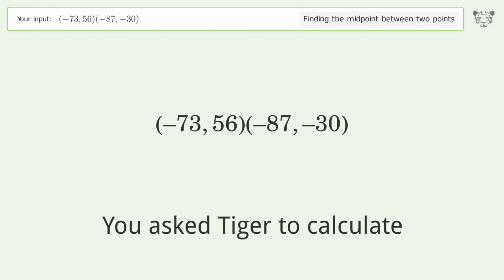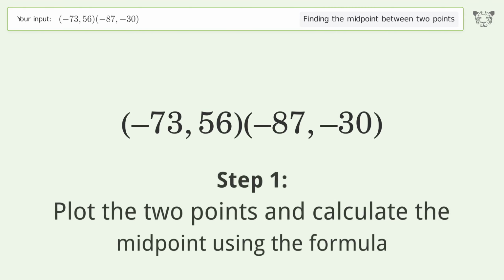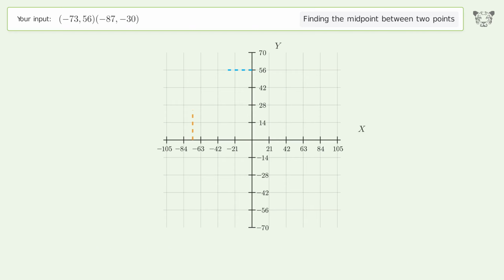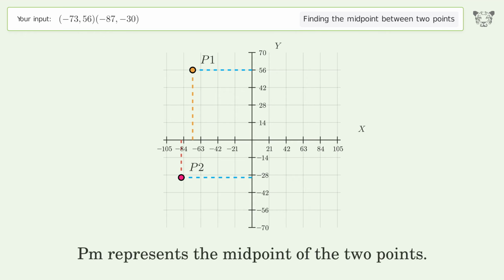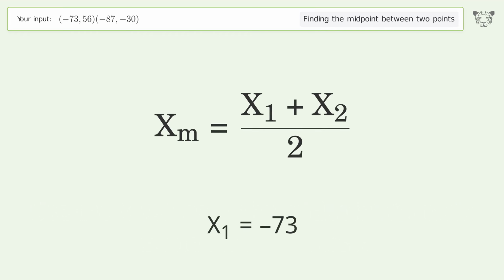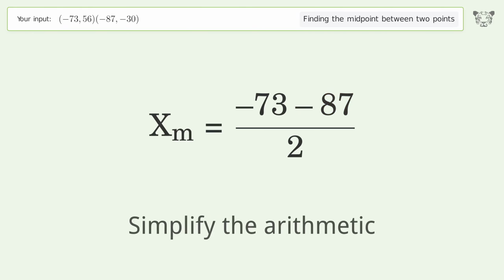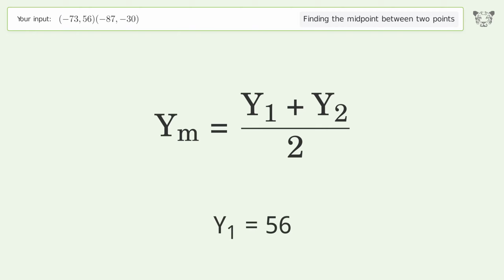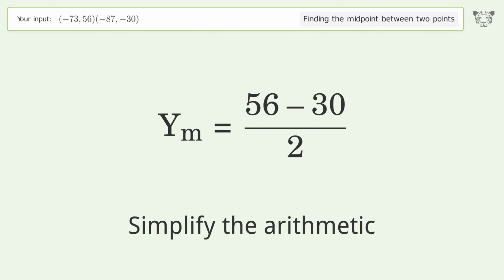Find the midpoint between two points p1 (-73,56) and p2 (-87,-30): Step-by-Step Video Solution